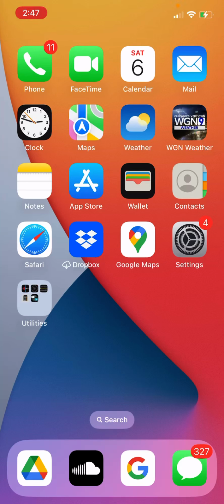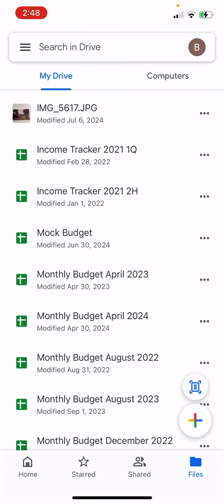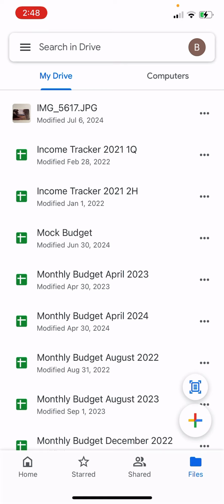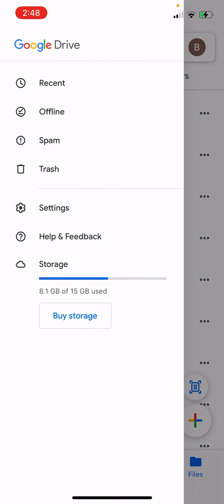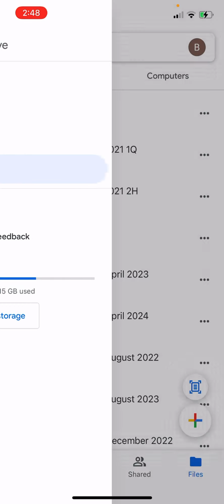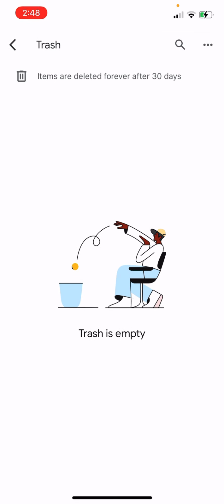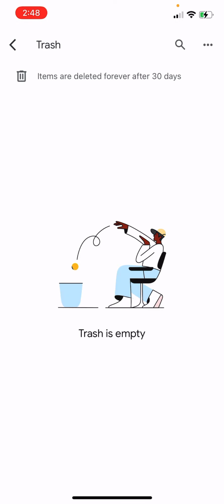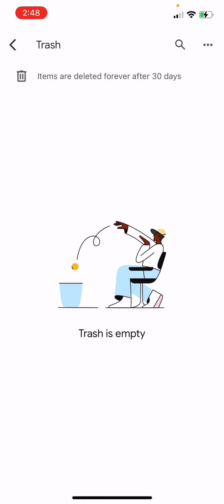How to Recover Recently Deleted Files on Google Drive